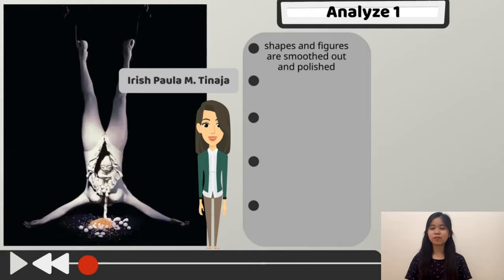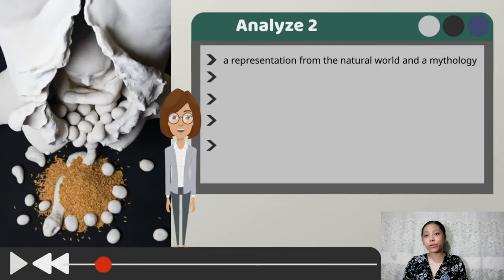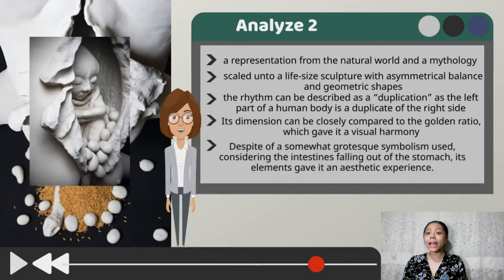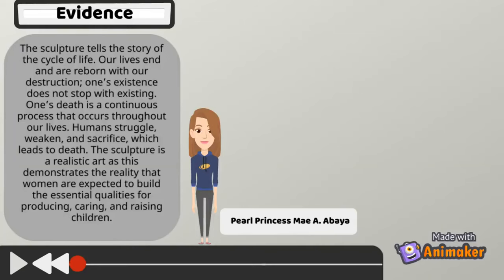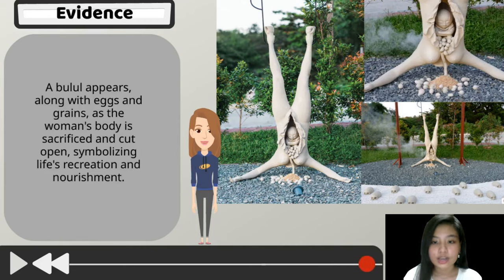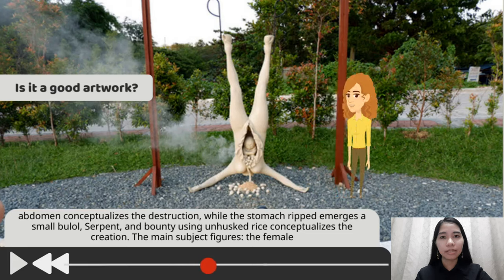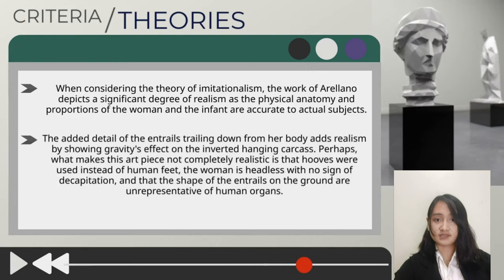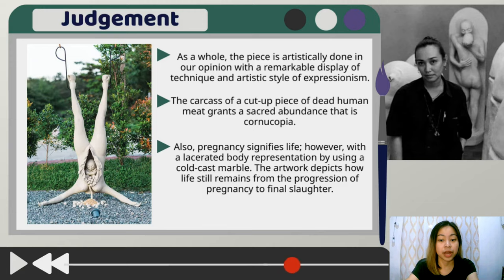Carcass Cornucopia by Agnes Arellano (Project of Group two- GED108)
As a whole, the piece is artistically done in our opinion with a remarkable display of technique and artistic style of expressionism. Arellano’s Carcass-Cornucopia portrays the intricacies of a woman’s body and conveys the inherent meaning of a dichotomy of life as the irony of the name presents by using the elements of symmetry and balance. Carcass of a cut-up piece of dead human meat grants a sacred abundance that is cornucopia. Also, pregnancy signifies life; however, with a lacerated body representation by using a cold-cast marble. The artwork depicts how life still remains from the progression of pregnancy to final slaughter.